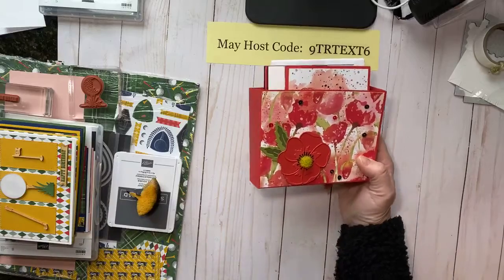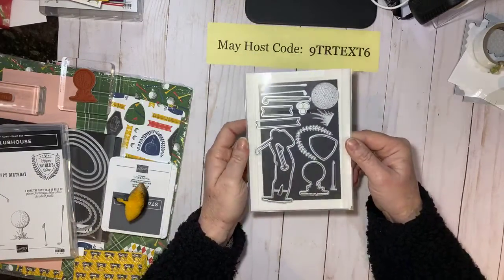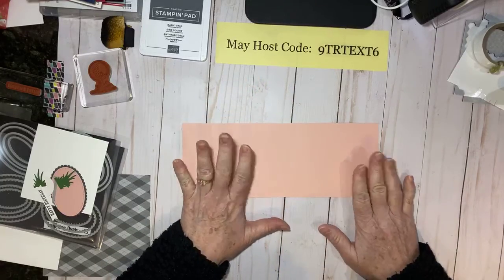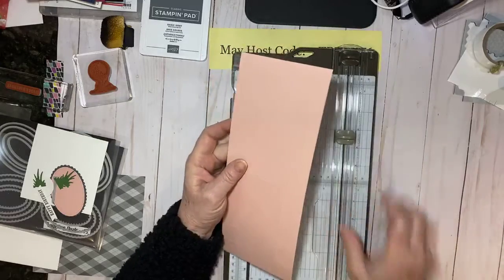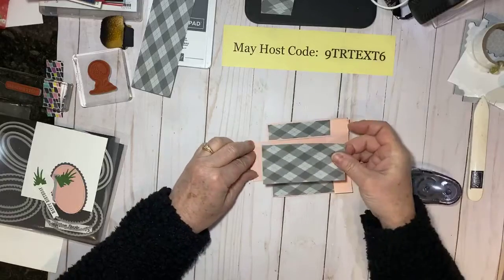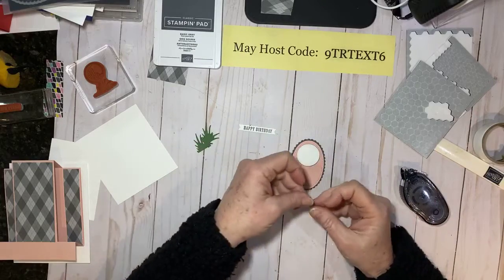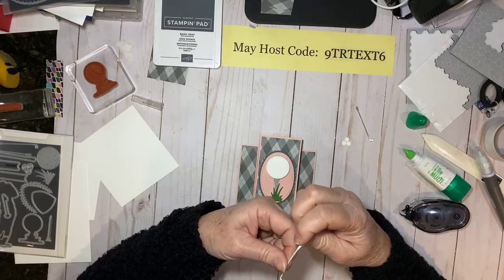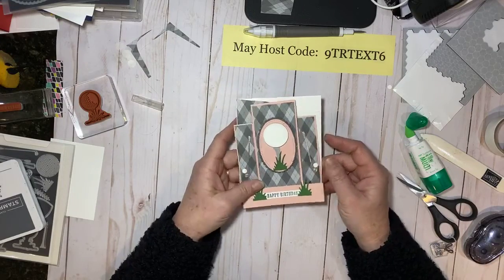Pink and Gray Clubhouse Card